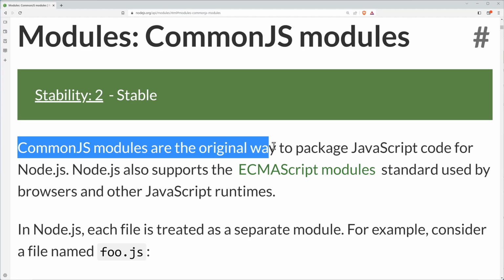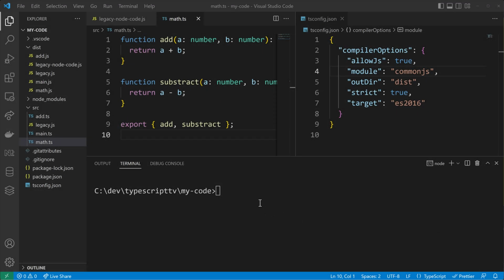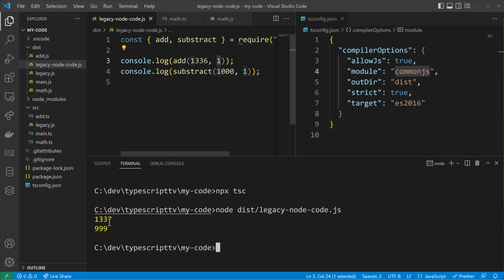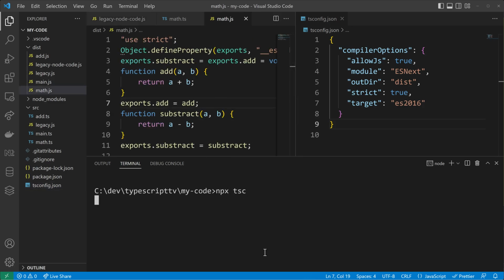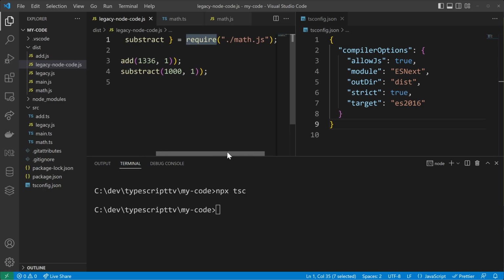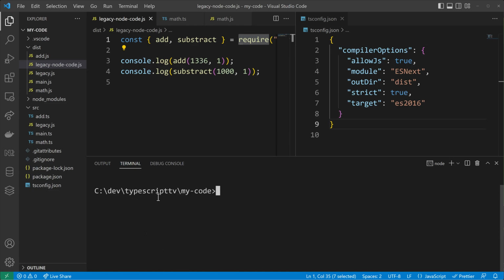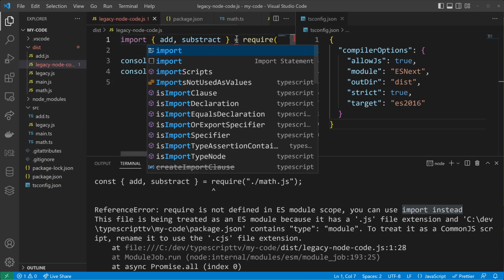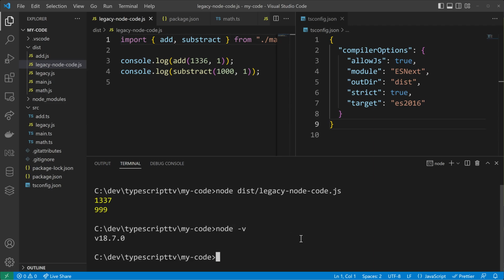From CommonJS to ES modules (ESM) in TypeScript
In this video, you will learn how to make the switch from CommonJS to ES Module Syntax.

Timeline:
00:00 History of ES modules
02:09 TypeScript project setup with CommonJS (CJS)
03:02 Migrating from CommonJS to ES modules (ESM)
03:27 Unexpected token export
03:57 require is not defined in ES module scope